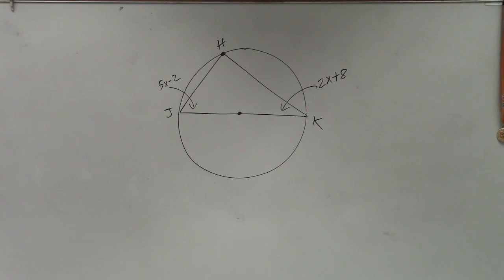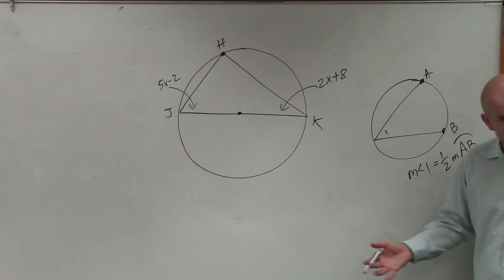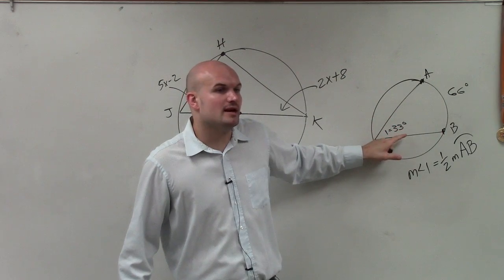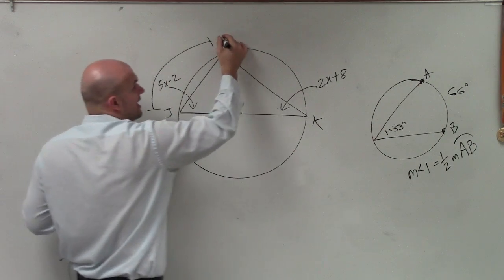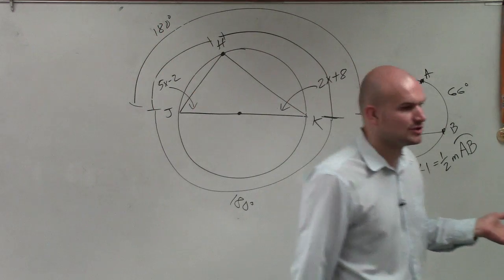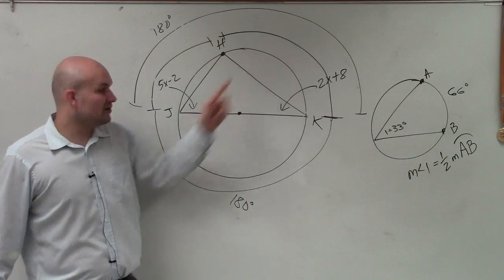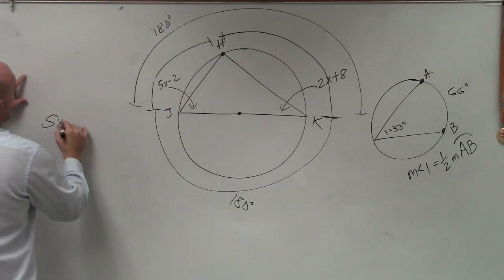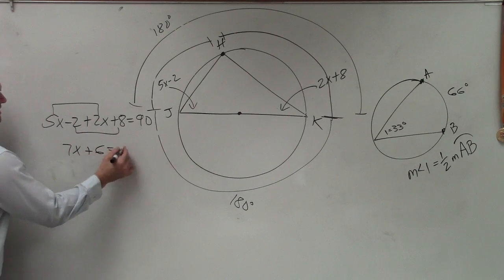Using two inscribed angles and a semi circle to determine the value of x